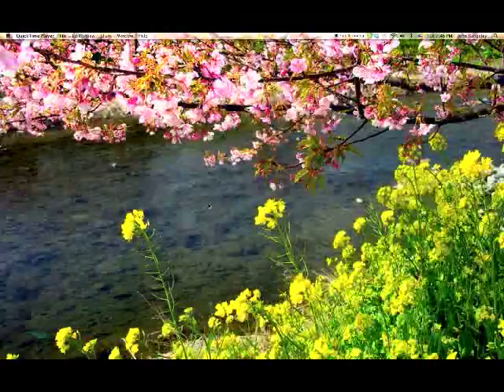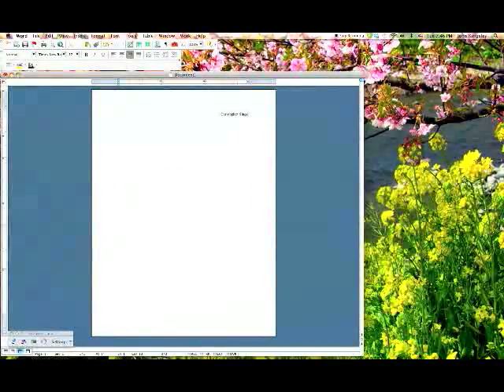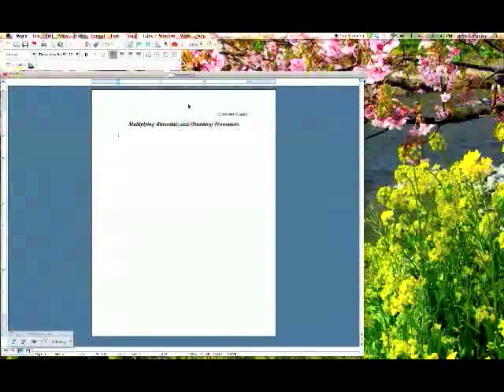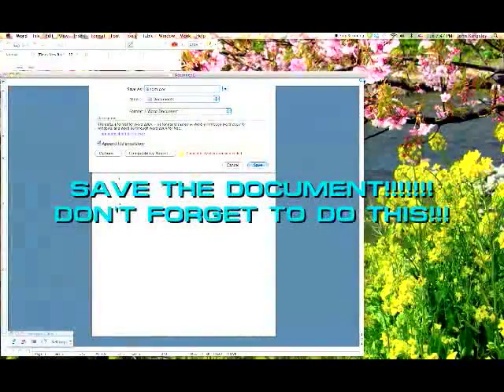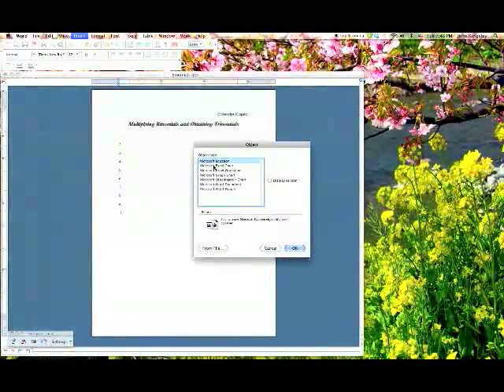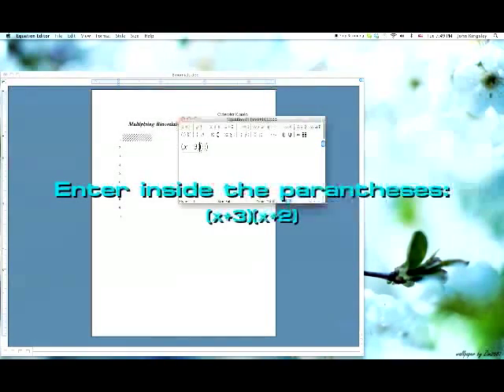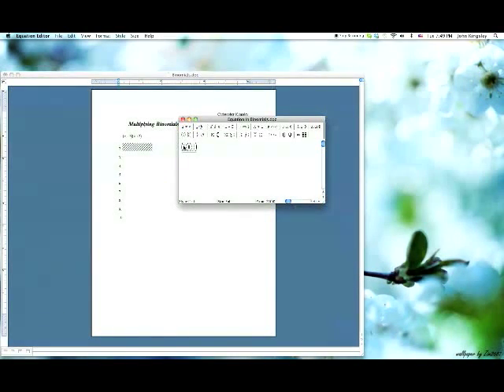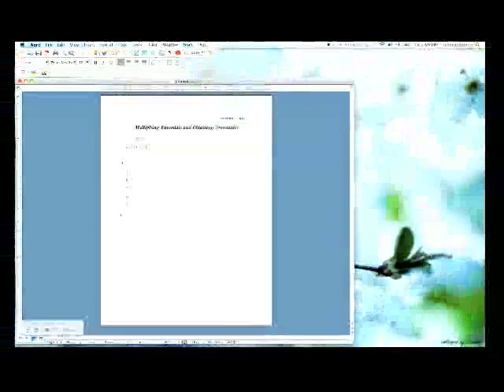Class Project for TEL 313